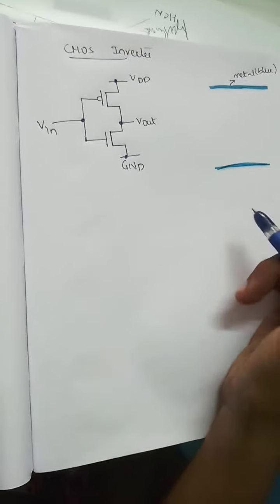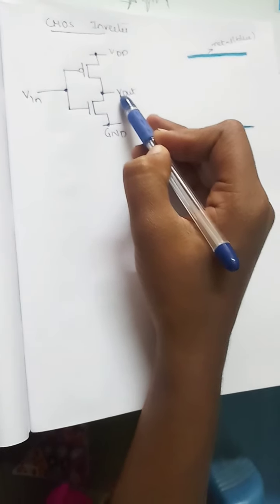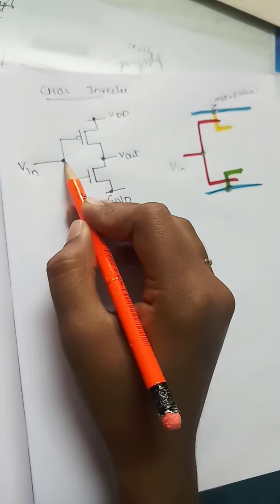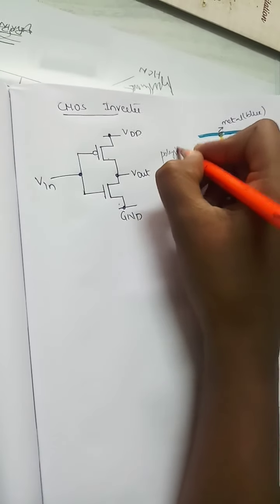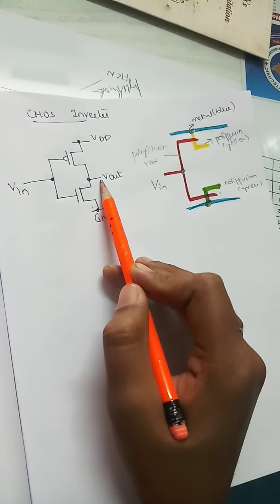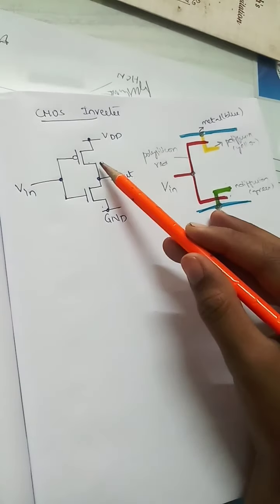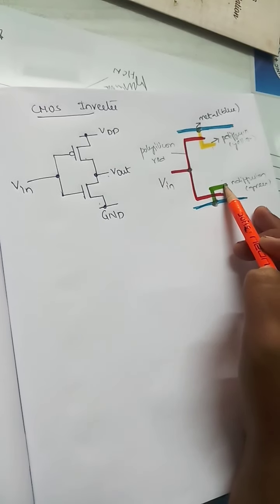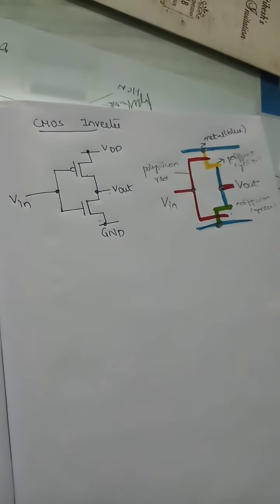12 January 2021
cmos inverter stick diagram